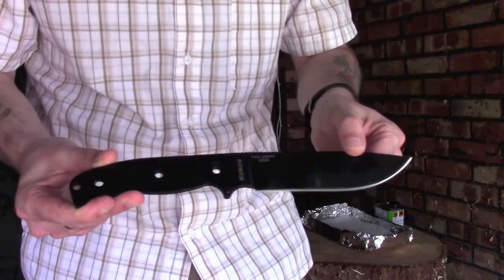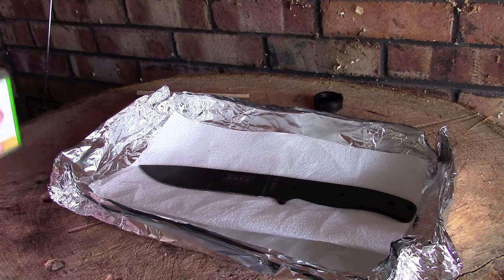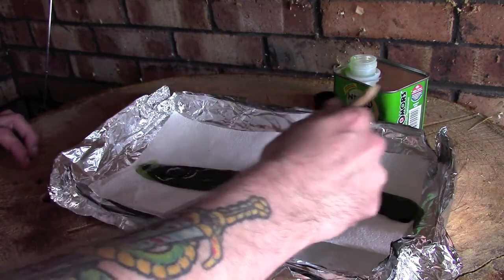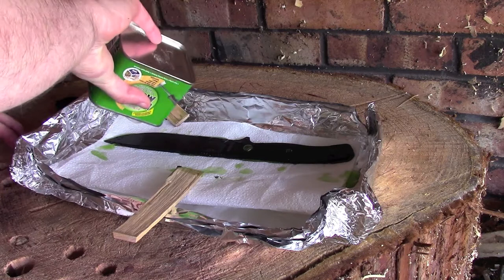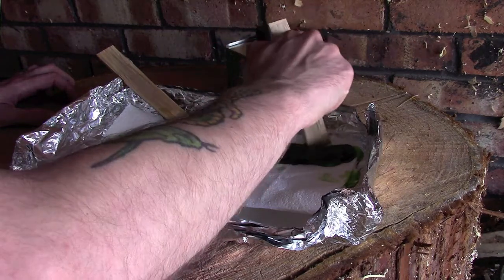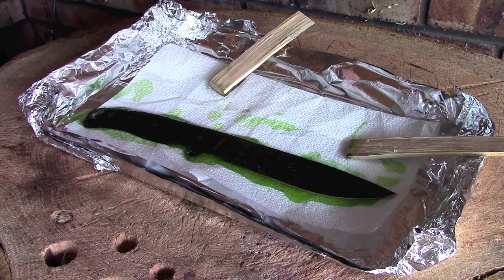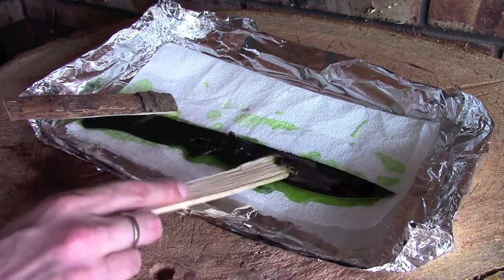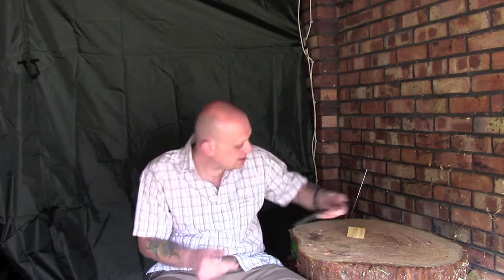ESEE 6 Knife Mod - The Blade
After a bit of haggling and trading I am now the proud owner of an ESEE 6 which, if you have watched my previous ESEE video, you will know is a knife I have long wanted to test out.

I have been thinking about modifying an off the shelf knife for a while and as this one was in essence free (barring a few traded items) I felt now would be a good time to give it a try.

I am hoping to run this as a short series with each video showing a different stage of the mod process.